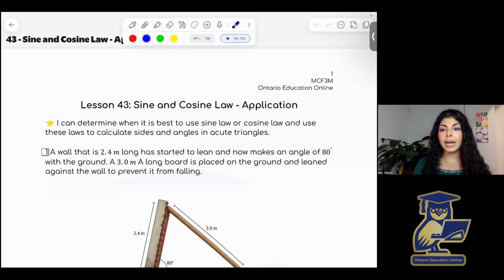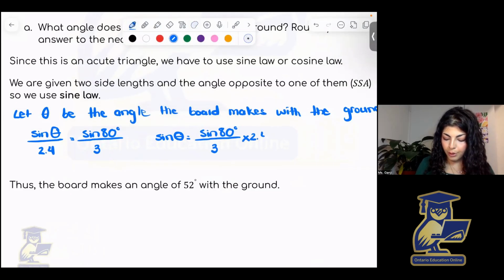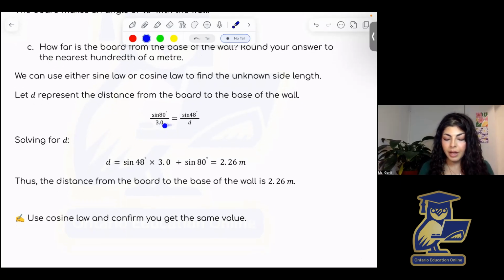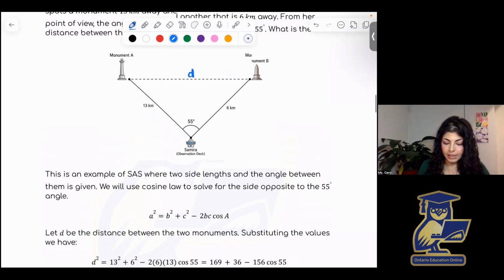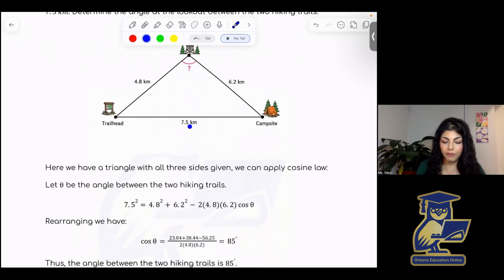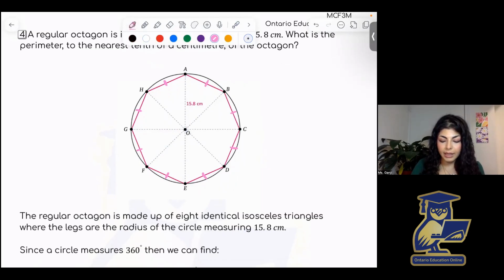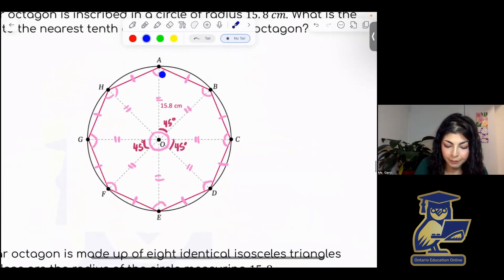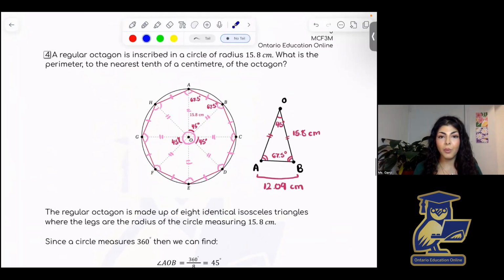MCF3M: Lesson 43: Sine and Cosine Law - Application